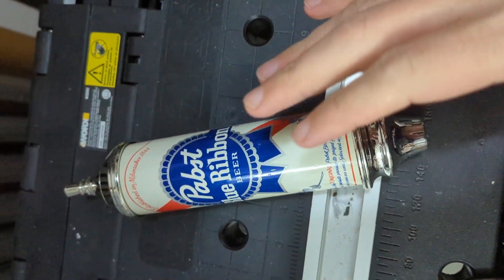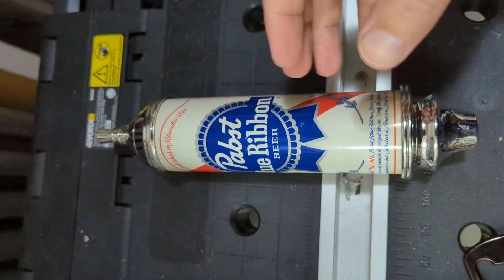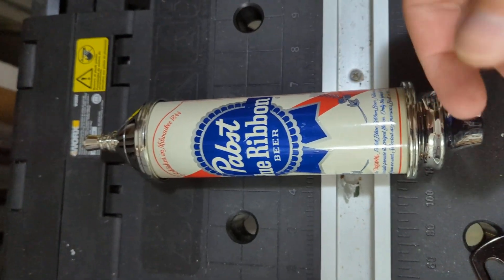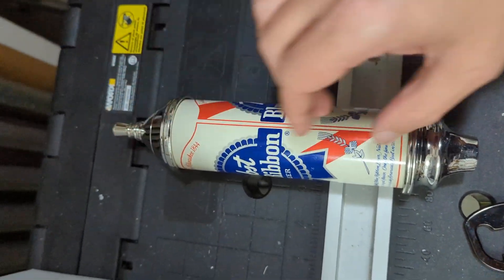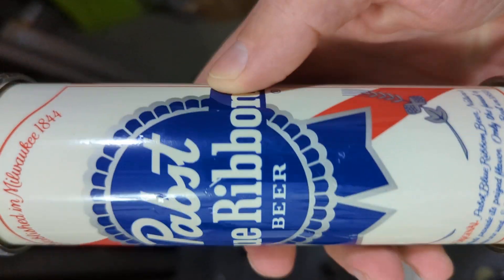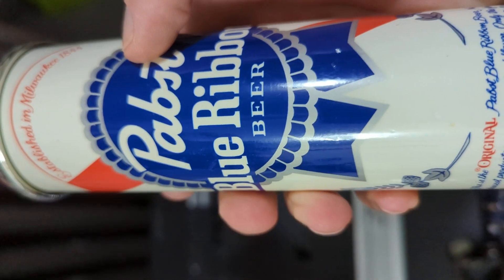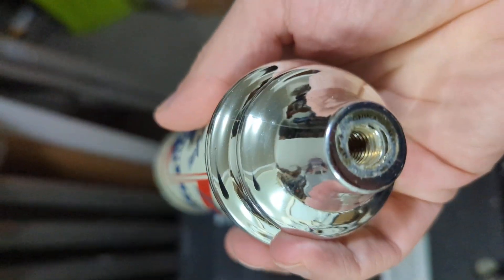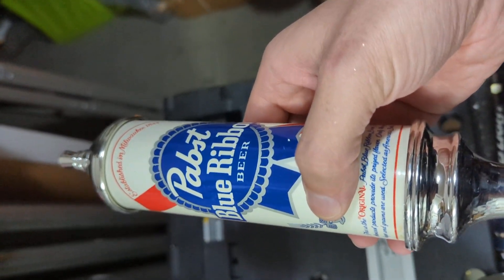Vintage PBR tap handle